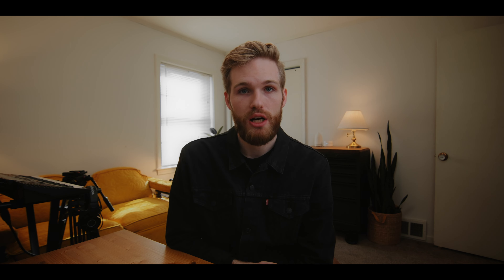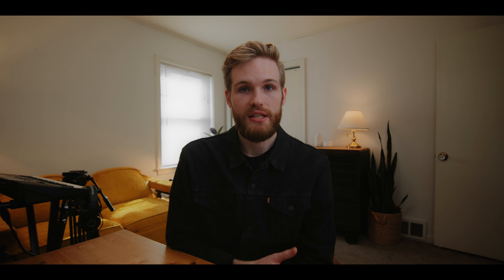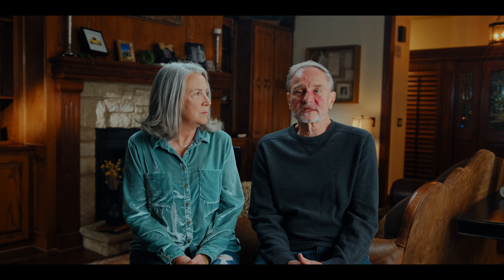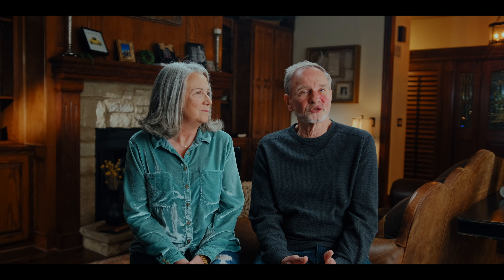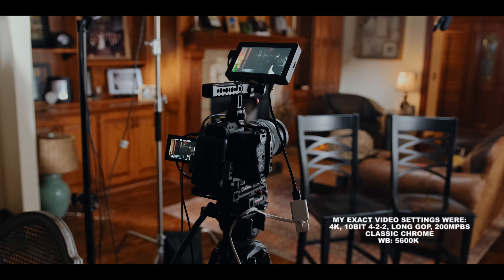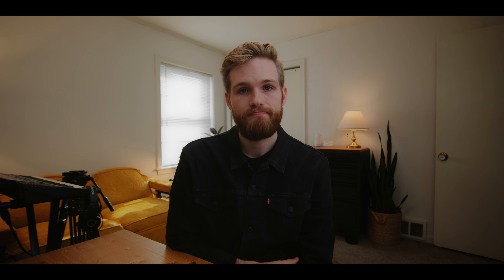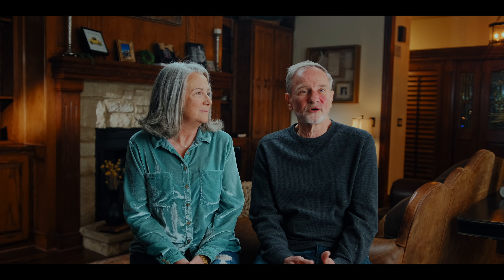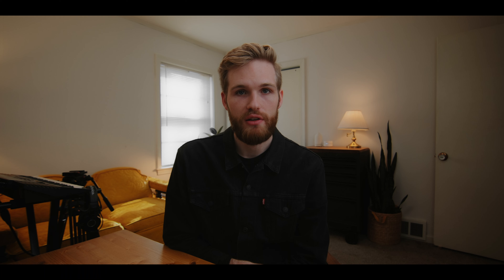Cinematic Interviews with the Fujifilm XH2S | BTS + Lighting Breakdown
Chapters:
00:00 Hello
00:35 Project Overview
01:42 Finding the Frame
04:08 Cameras / Lenses / Settings
05:18 Lighting Breakdown
08:10 Color Graded with my LUTs (30% Off)
08:43 What I Learned
09:45 Let me know your thoughts :)

Gear mentioned in this video:
Fujifilm XT3
Sigma Art 18-35
Sigma Art 24-70
Canon to Fuji Lens Adapter
Falcon Eyes Light Mat
Quasar Tube Light
Godox SL60W
Small Aputure Light
Small 5 in 1 Reflector

Fujifilm XH2S Things:
Wall Power Bricks
USB C Cables for Wall Power

Lighting + Audio Gear I Love:
Large 5 in 1 Reflector
Light Stands
Quick Setup Softbox
Pro Boom Mic
Extension Cable for Mic
Lav Mics
Zoom Audio Recorder
Good Budget Headphones

Editing Gear:
4-Slot SD Card Reader
Editing SSD drive
Backup Hard Drive